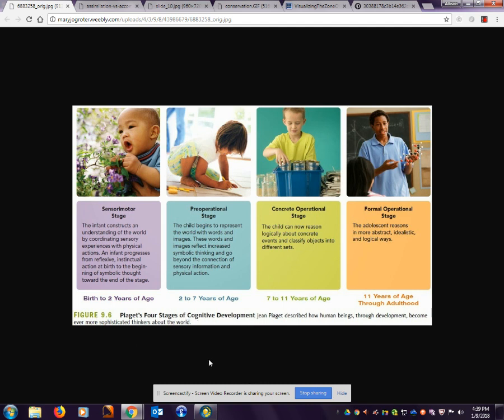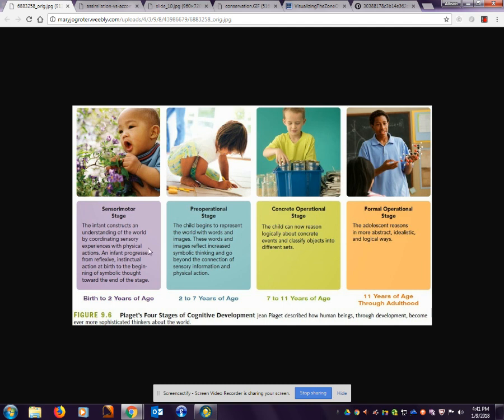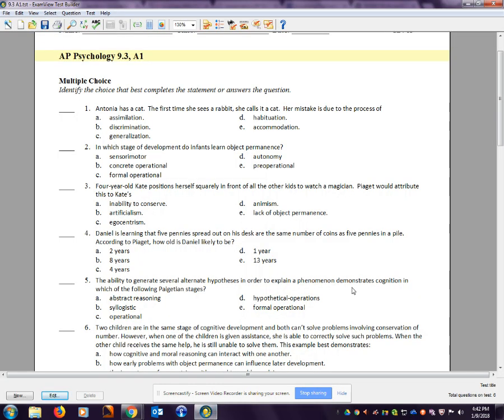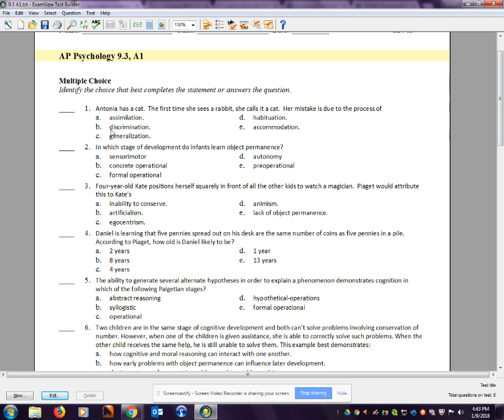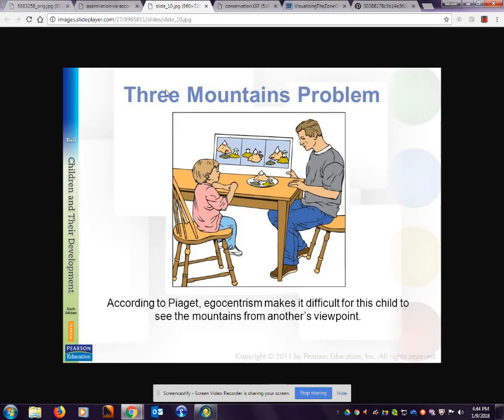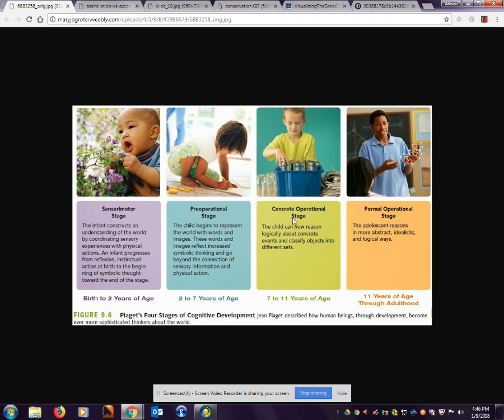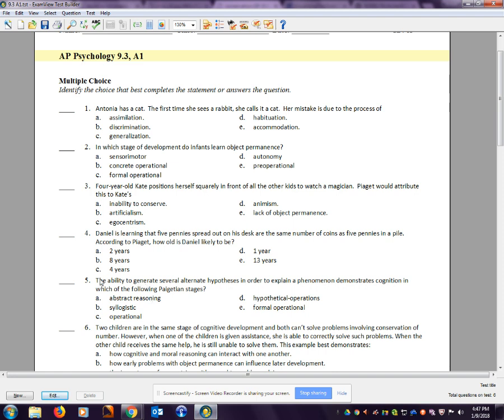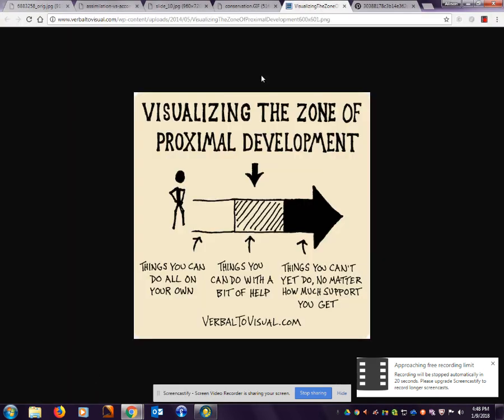Jan 9, 2018 4:49 PM